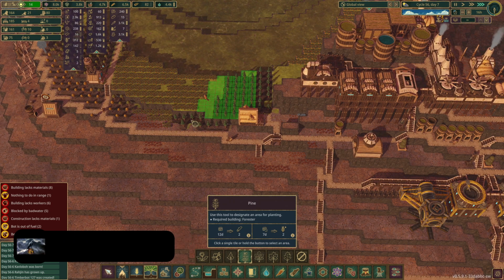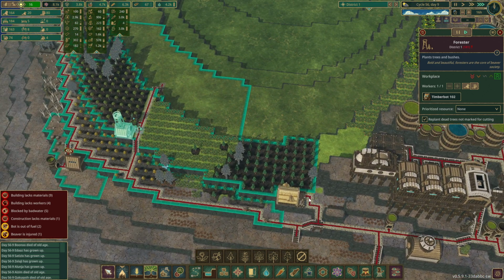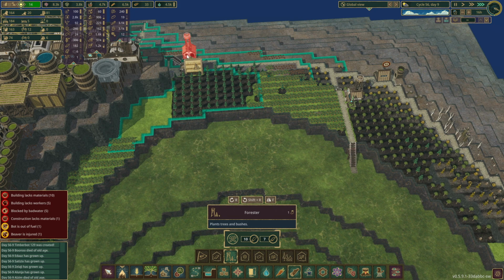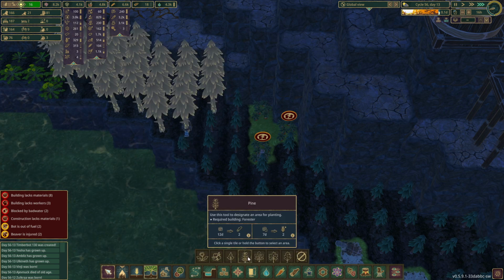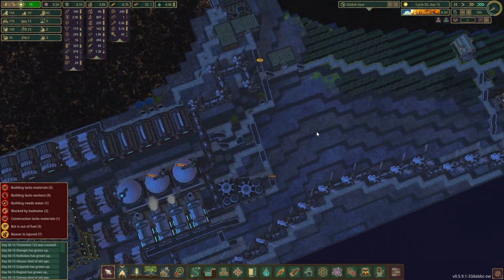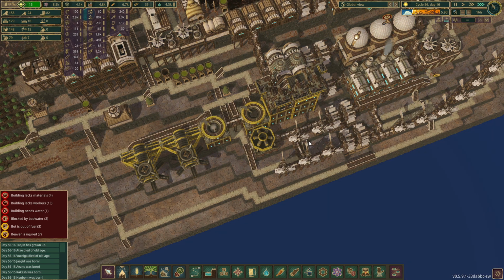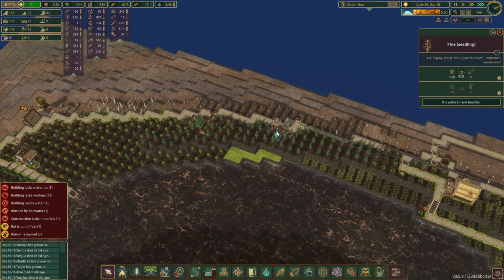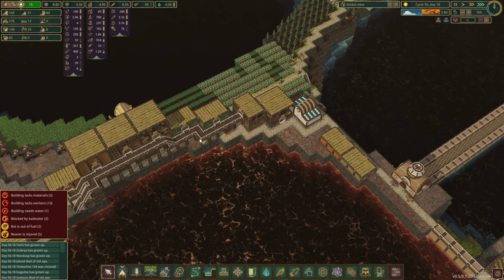Timberborn Update 5 Ep.60